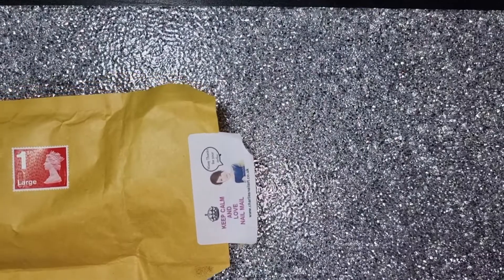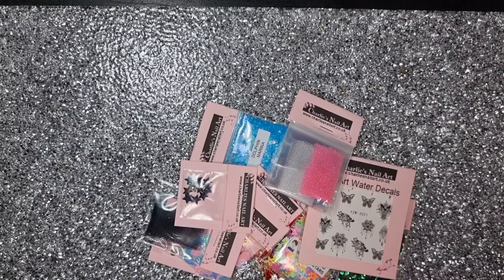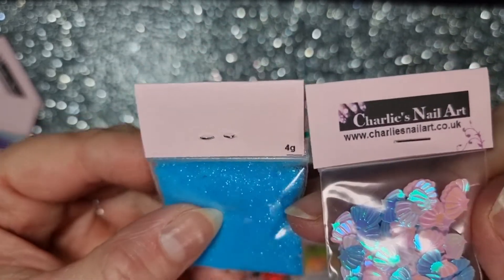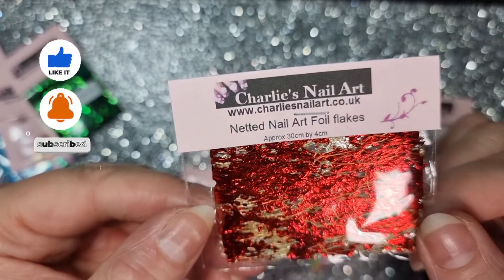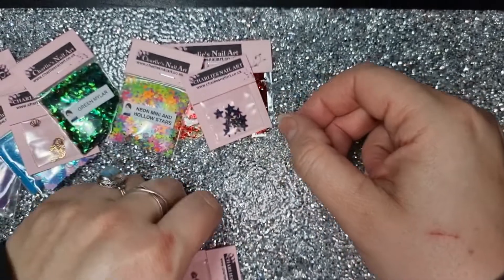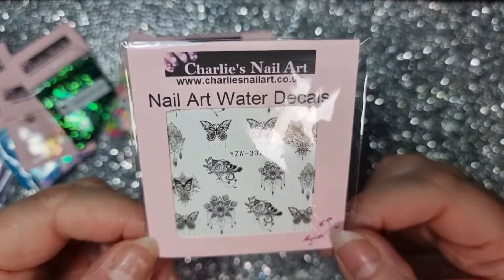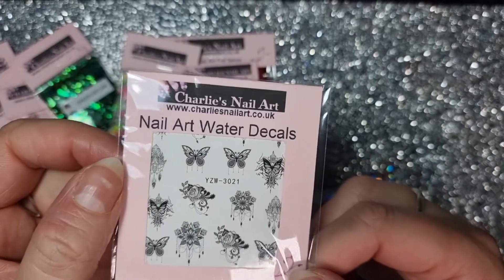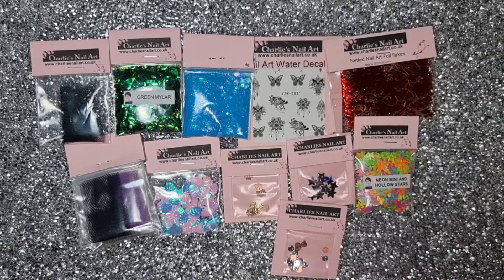Charlies Nail Art Supplies Haul!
Apologies this video is a bit late as I've been busy making press on nails!

This was a haul I got when Charlies Nail Art had a 3 for 2 offer on at the start of January so have a look as there are some amazing items that you are definitely going to want for your nail art collection even if they aren't in the sale! Thanks again nail friends!